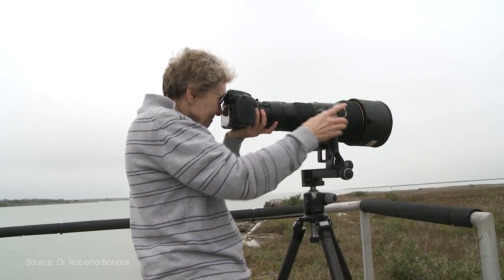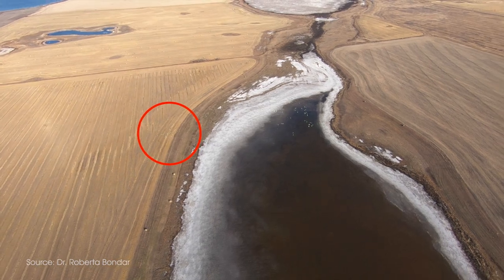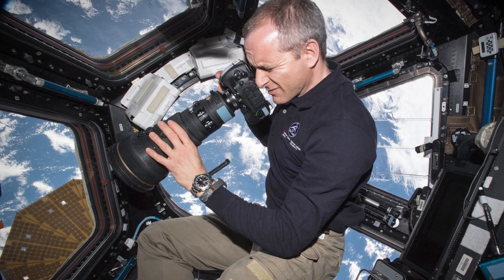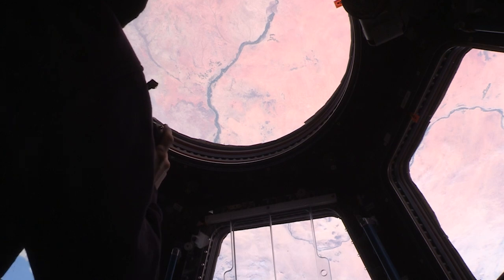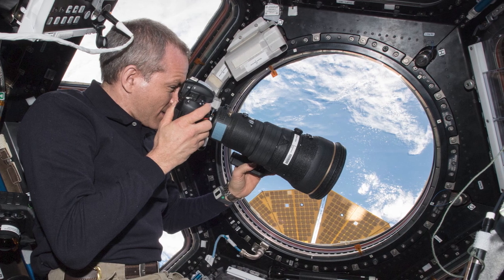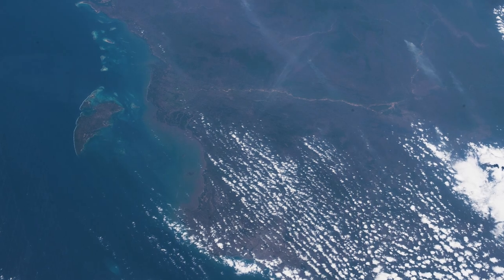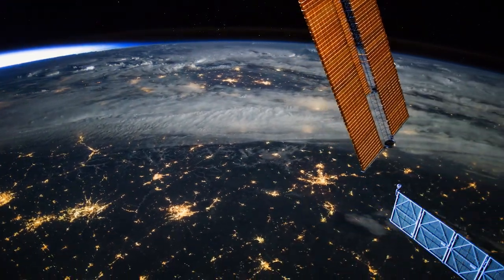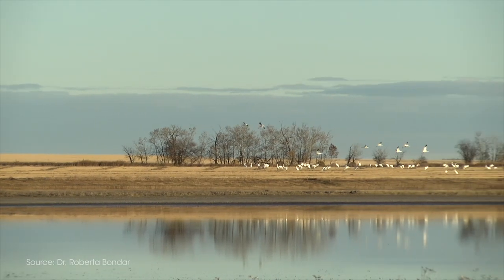Space Station Images Trace Bird Migrations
Those who see Earth from the International Space Station often say it provides a new appreciation of our planet. The Avian Migration Aerial Surface Space project, or AMASS, takes advantage of thousands of images captured by astronauts to give people an understanding of the migrations many birds undertake across the planet.

Follow Twitter updates on the science conducted aboard the space station